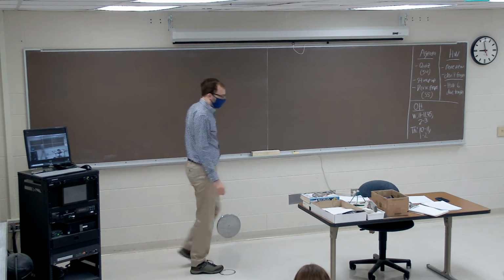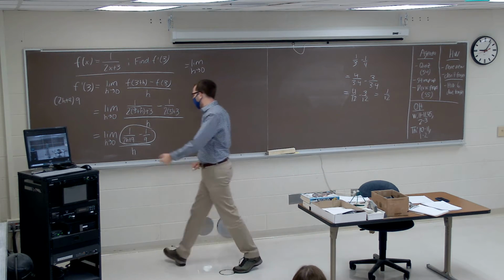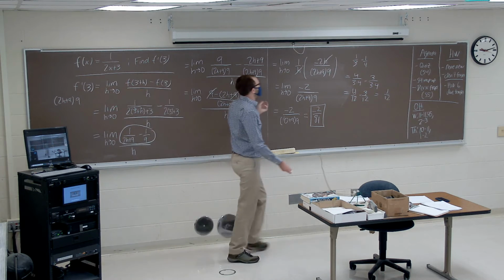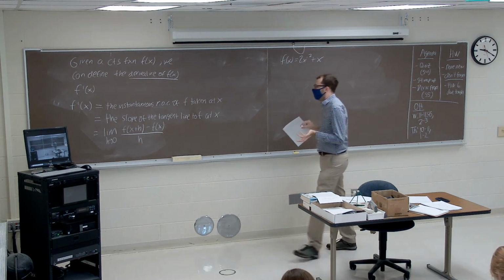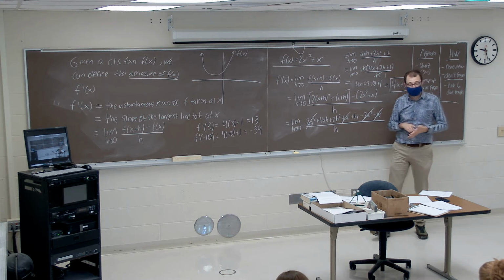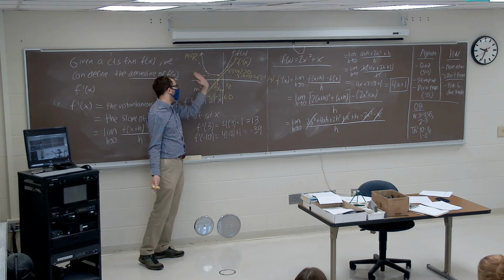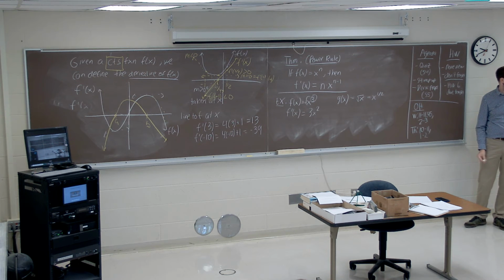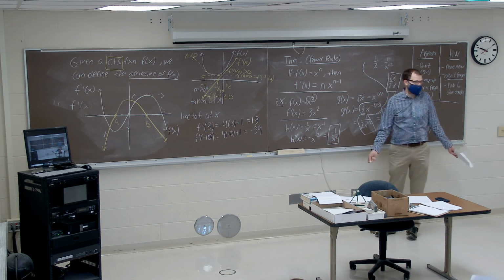MTH 120 - 9/15/21